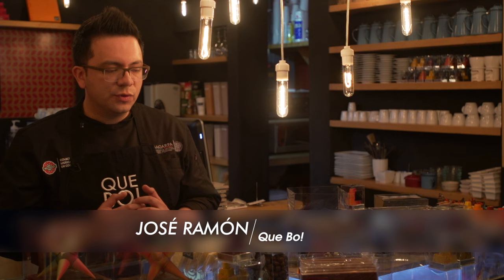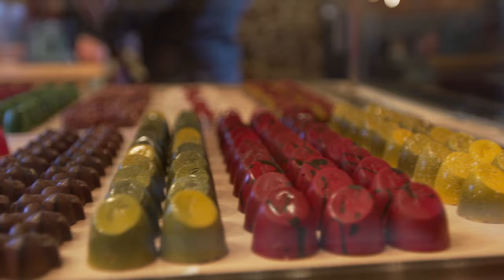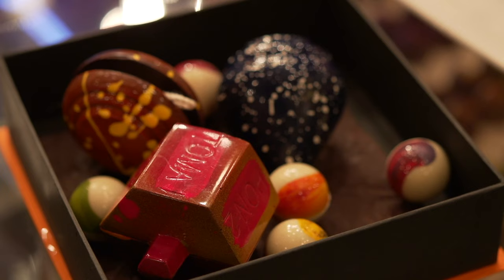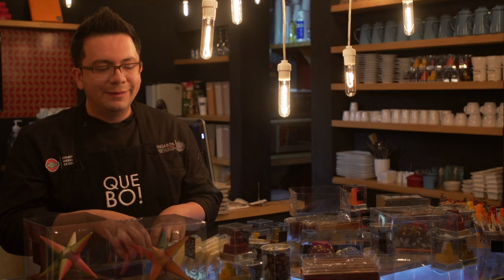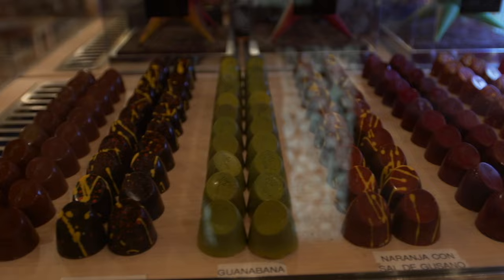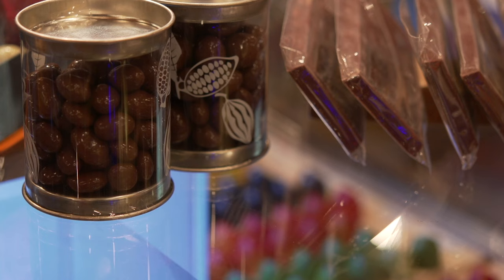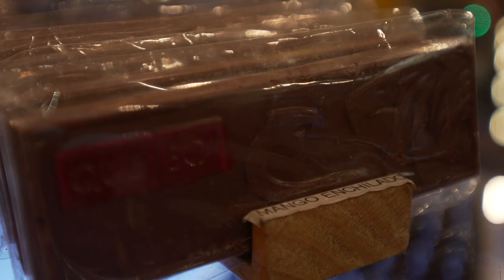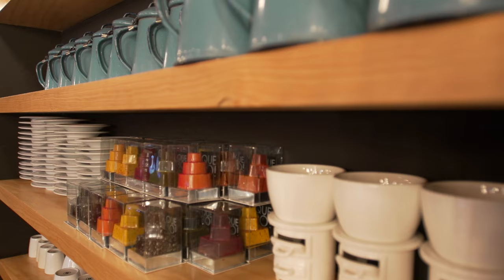Jose Ramon Castillo’s Que Bo Chocolates in Mexico City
For something sweet, we visit José Ramón Castillo, renowned chocolatier and owner of Qué Bo in Mexico City’s Polanco neighborhood. His chocolates are made using indigenous Mexican ingredients and flavors, with an emphasis on sourcing and strengthening the quality and supply of Mexican chocolate.